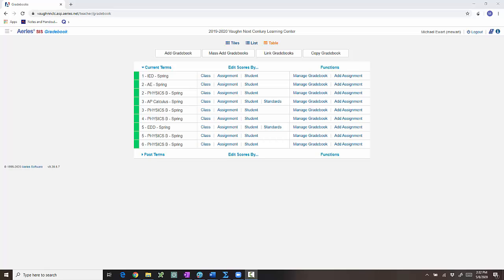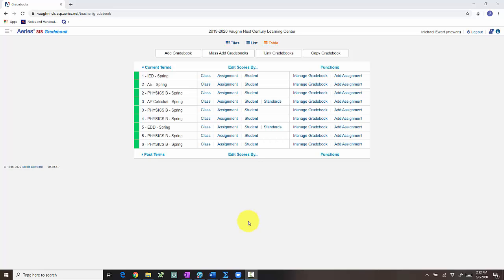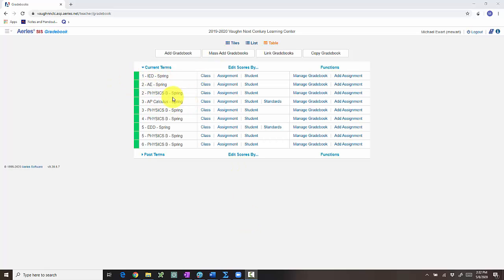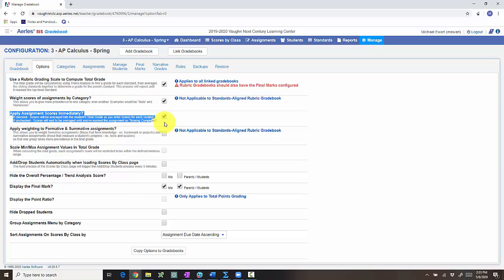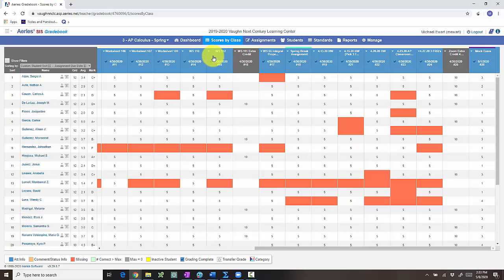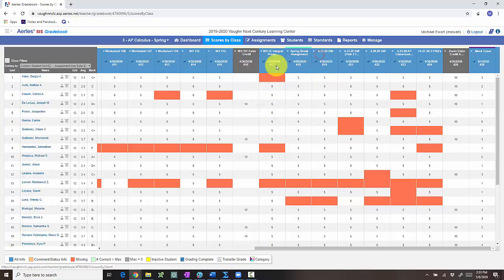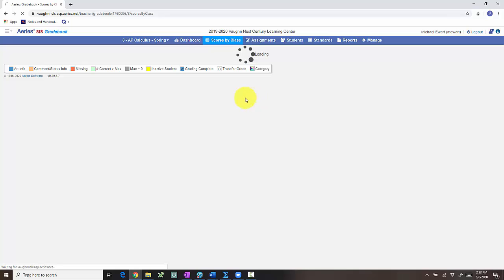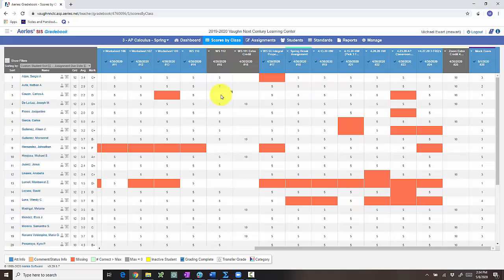Aeries Tutorial Only Count Assignments That Are Turned In